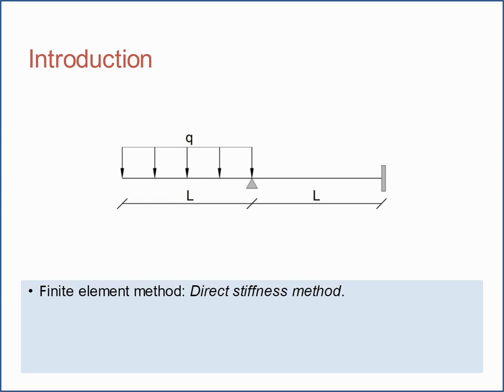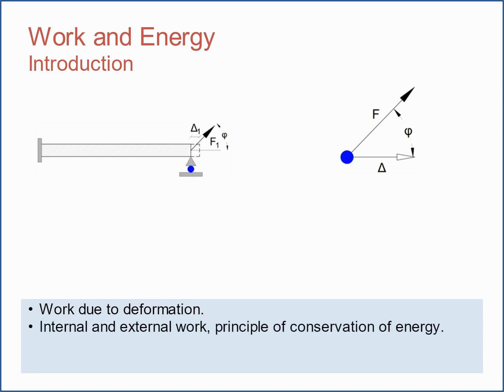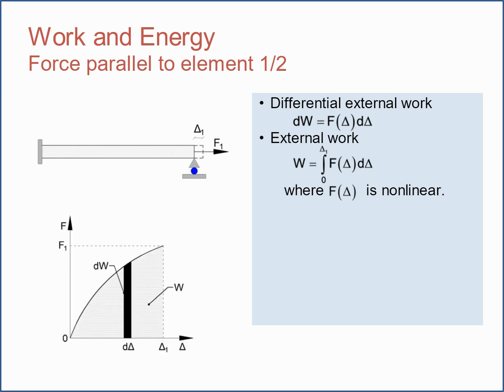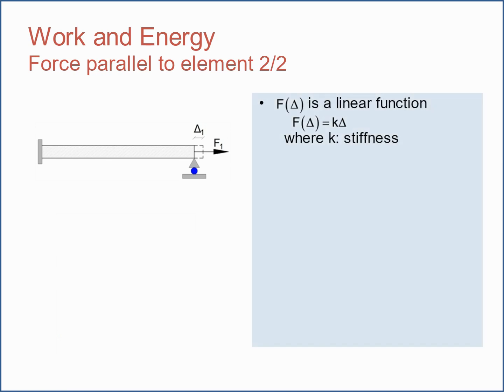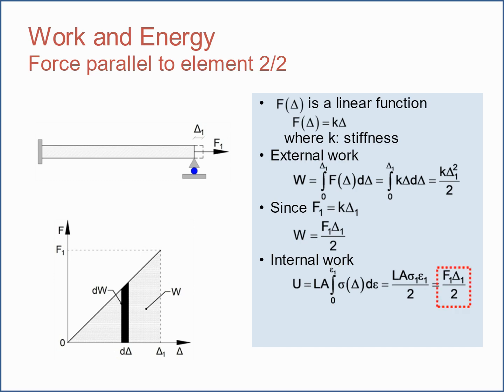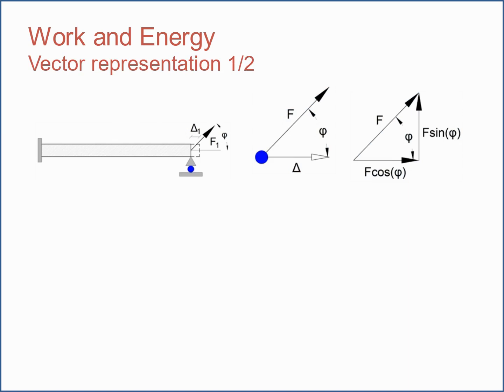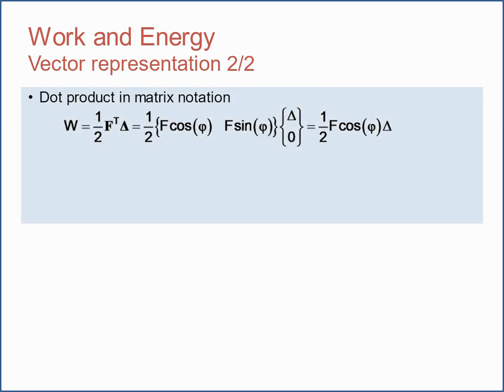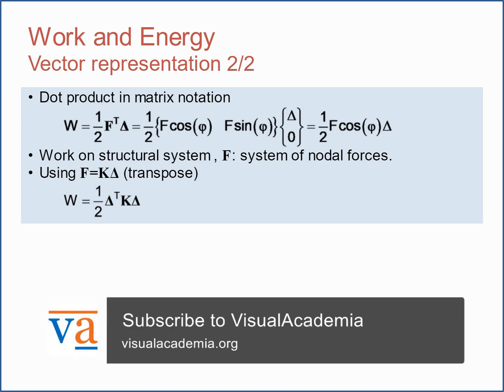Finite Element Analysis: Direct Stiffness Method II - Lecture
This lecture continues the presentation of the direct stiffness method. The material introduced facilitates the application of the method in realistic problems of structural analysis. The frame finite element is examined, which can be used to analyse most skeletal structures. It can also be used to form derivative finite elements, such as the truss, the shaft, and the beam. The transformation of the coordinate system, from local to global is explained, which is essential in analysing structures in the three-dimensional space. In a wide range of applications, the loads are applied between the joints of the structure, the treatment of which is presented in the last section. The lecture closes with application examples.